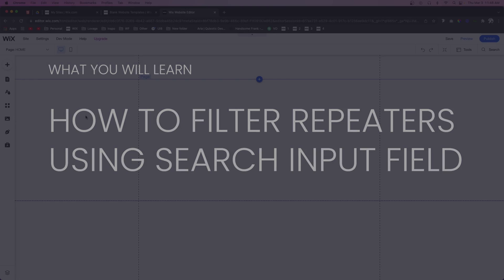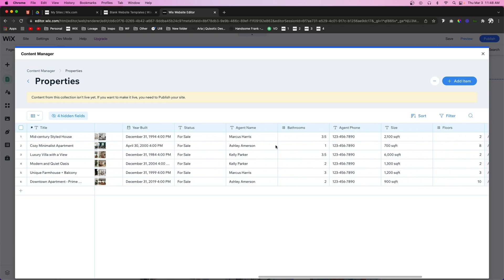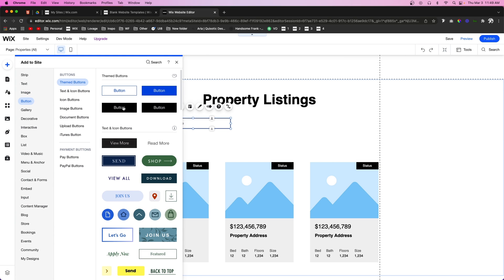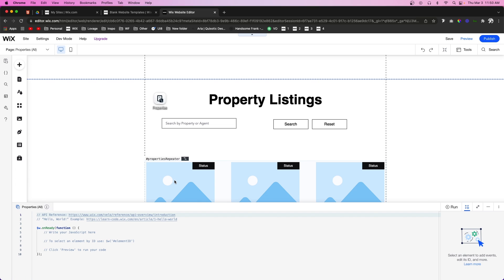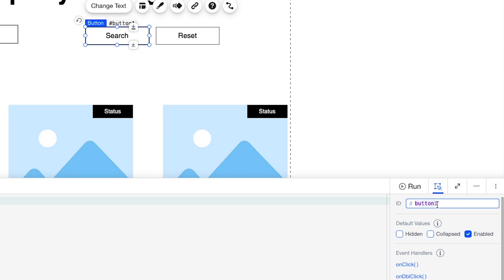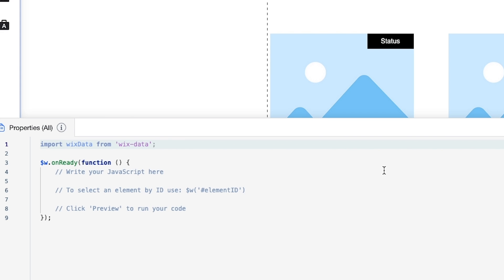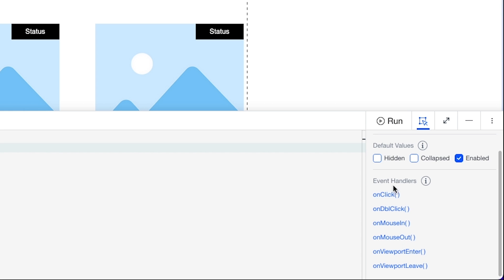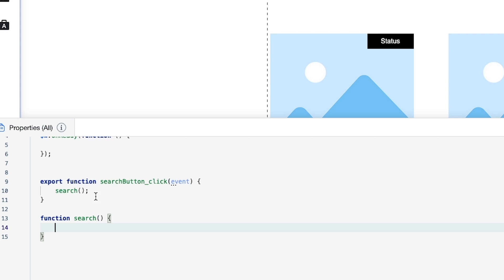Filter Repeaters with Search Inputs in Wix | Wix Fix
Learn how to filter your repeaters with a search input.